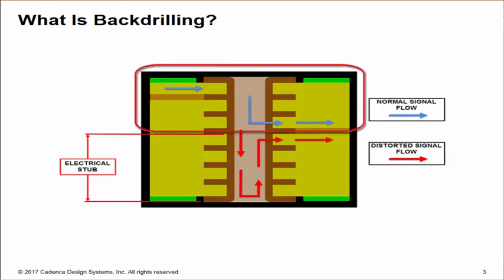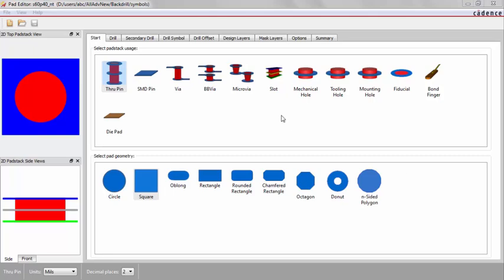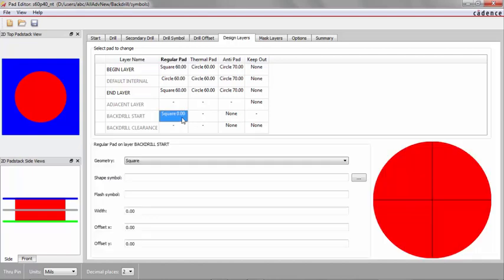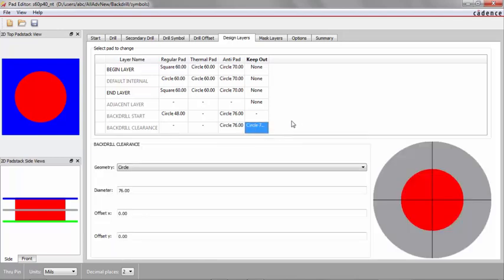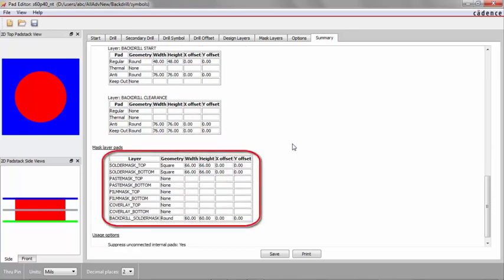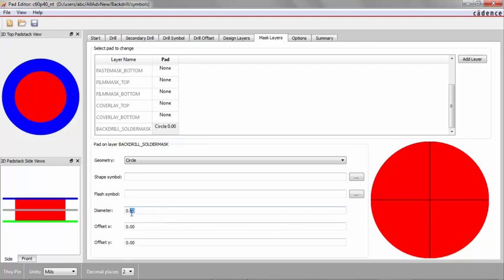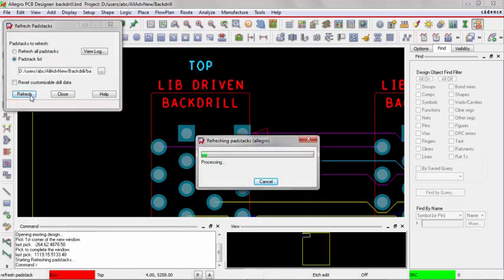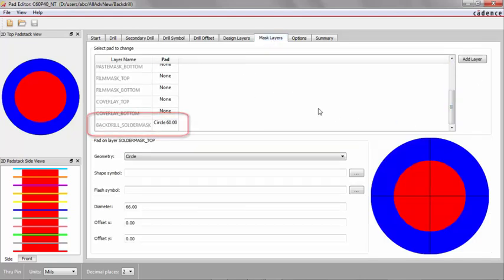Entering and Updating Packstack Data to support Backdrilling from within the Allegro PCB Editor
​This video will demonstrate adding the required data in a padstack using the Pad Editor to support the backdrilling process available in the Allegro PCB Editor.